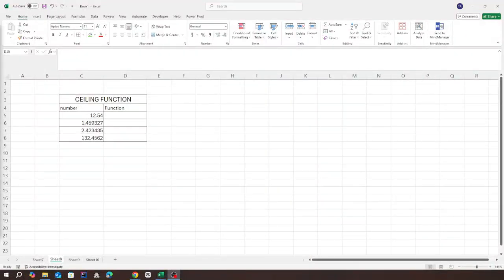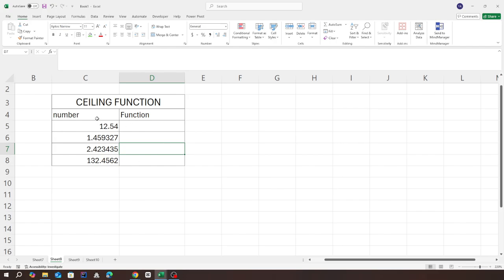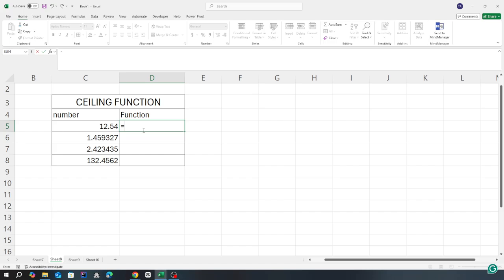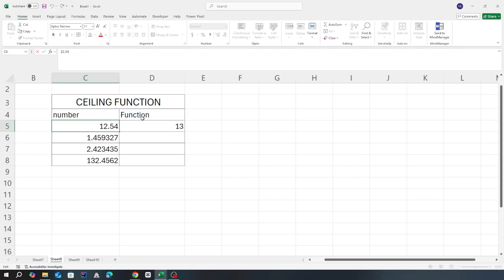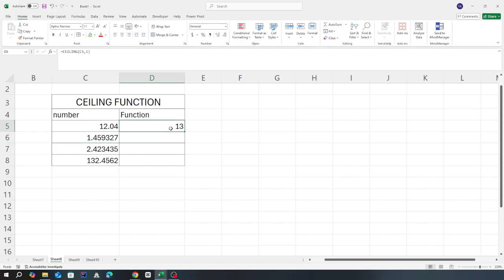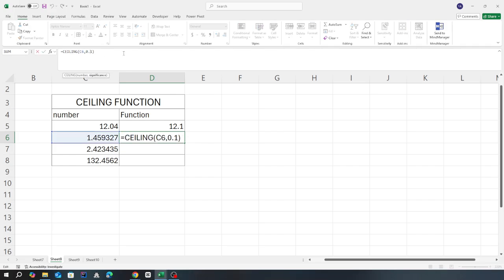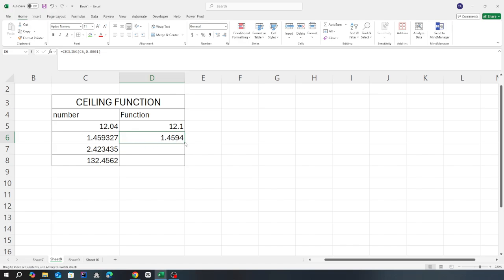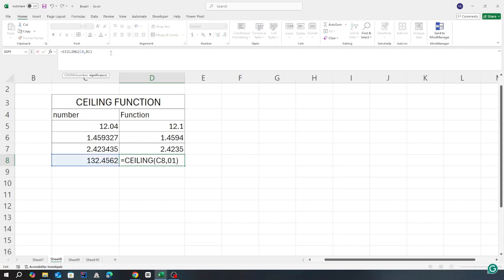How To Use The CEILING Function in Excel